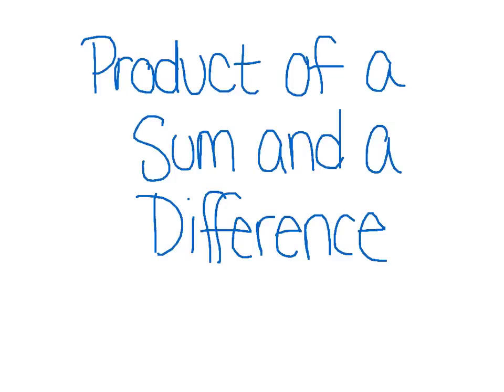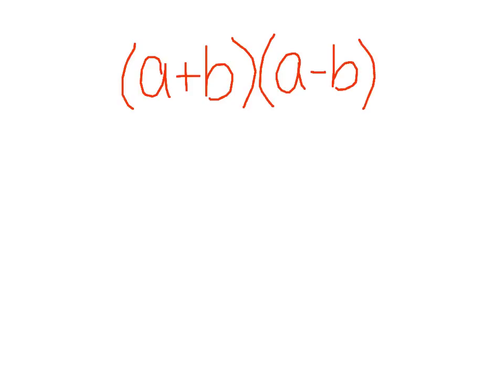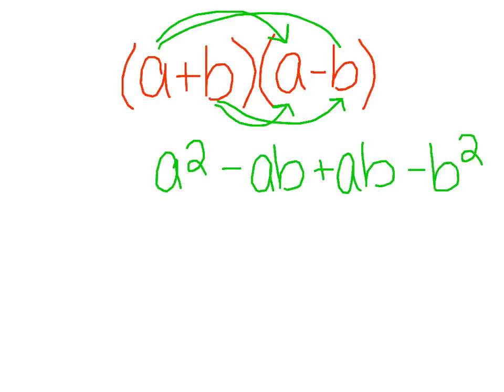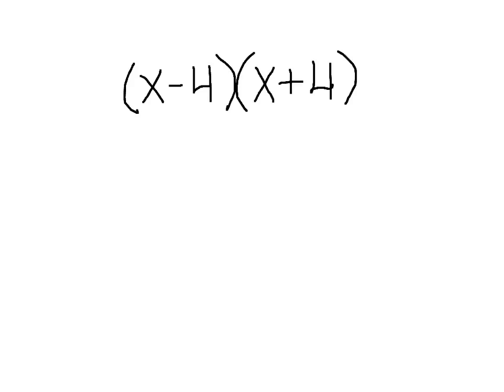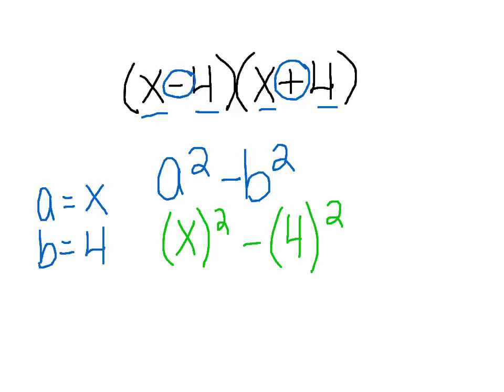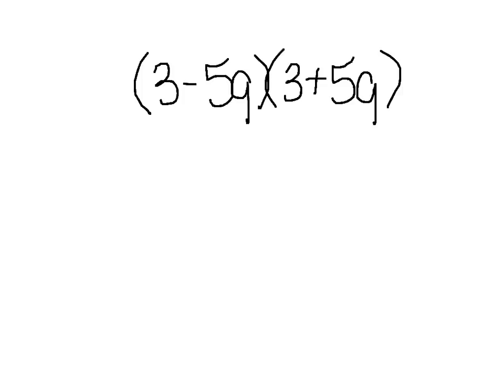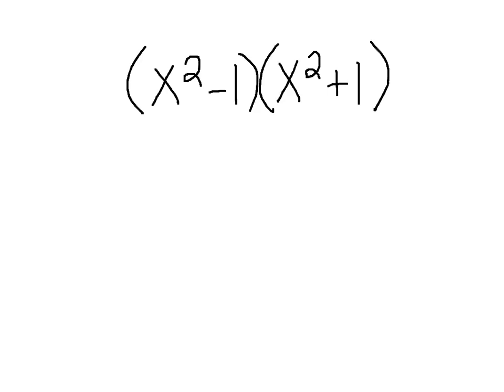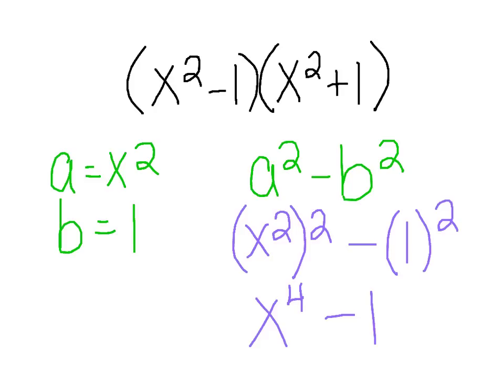Special Products - Product of a Sum and a Difference